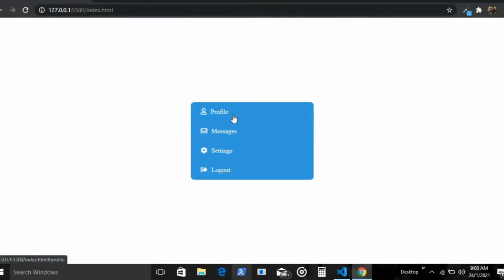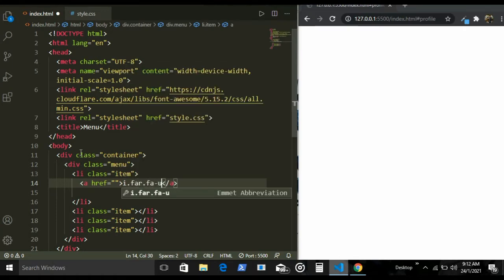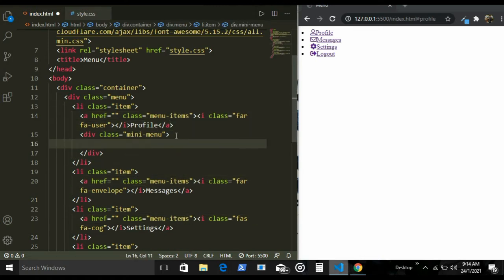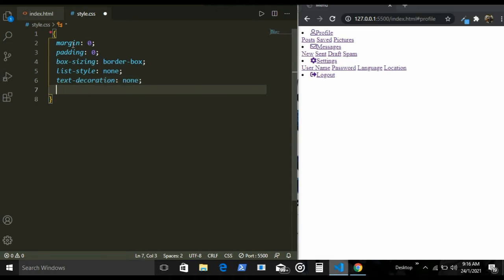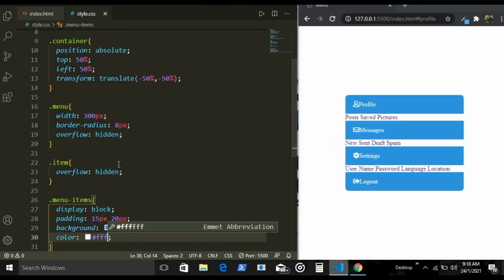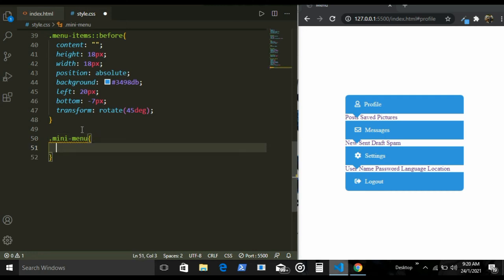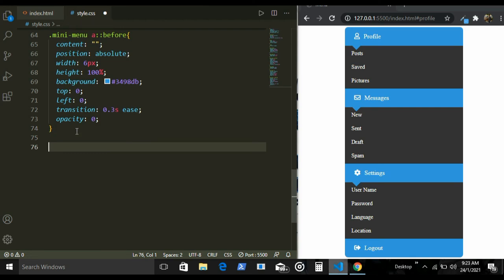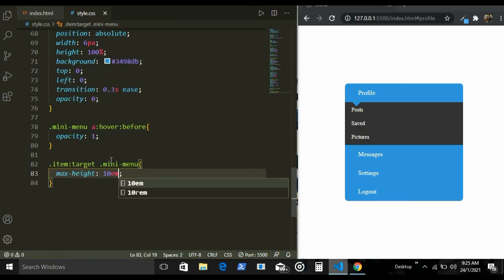Cool Accordion Menu in HTML and CSS | Simple And Elegant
Hey guys so in this video we gonna be creating a vertical menu more like an accordion menu which you probably have seen in some complex websites.